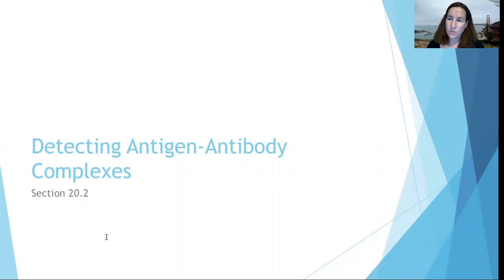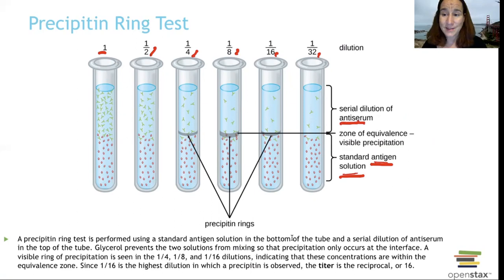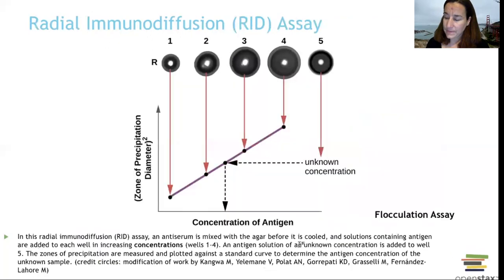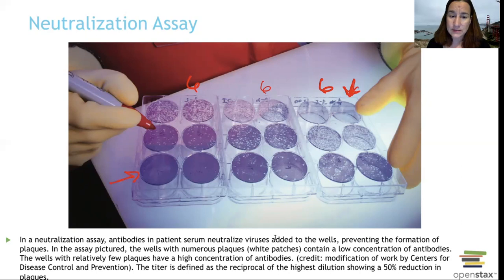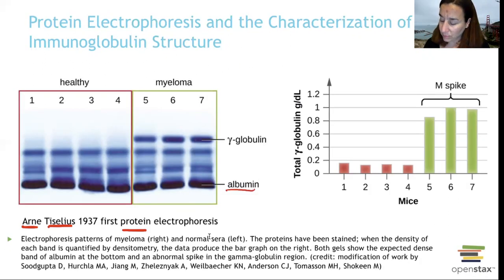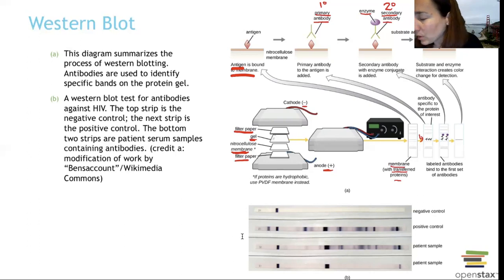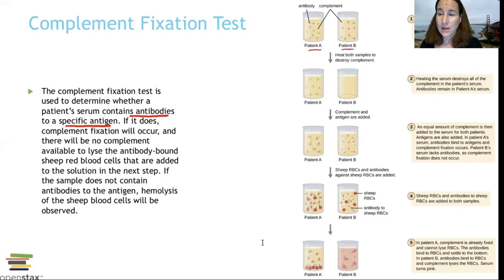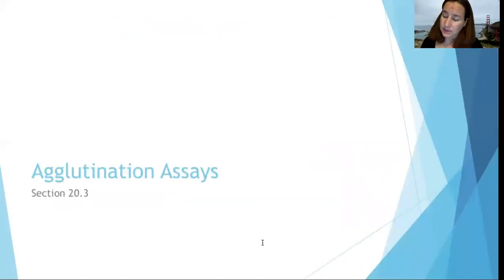BIOL 2161 - Ch. 20.2 - Detecting Antigen-Antibody Complexes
BIOL 2161 - Ch. 20.2 - Detecting Antigen-Antibody Complexes. Medical Microbiology